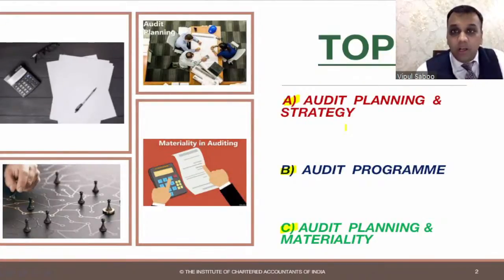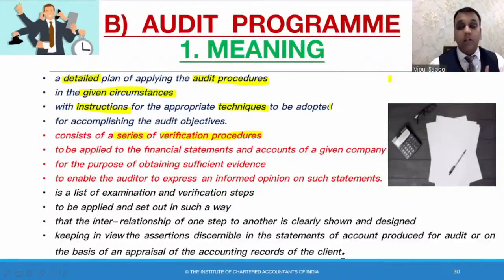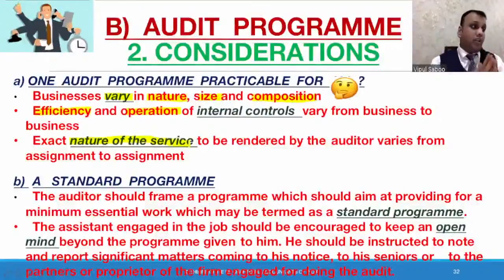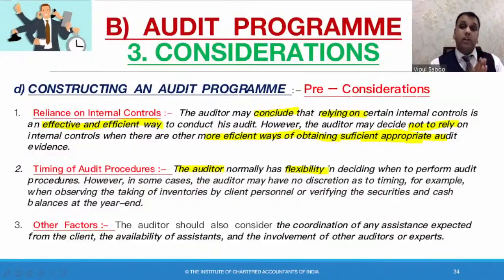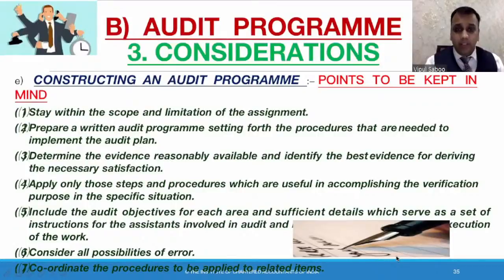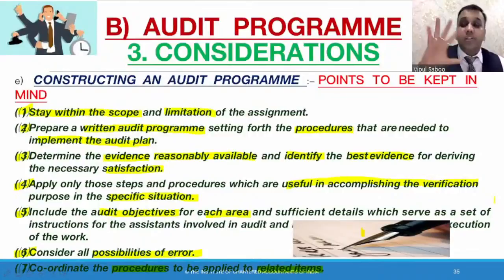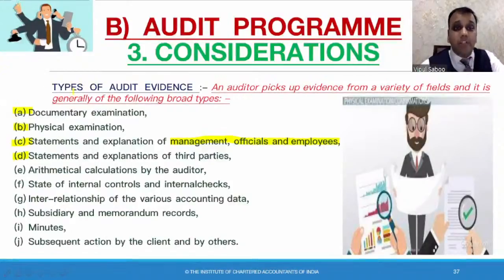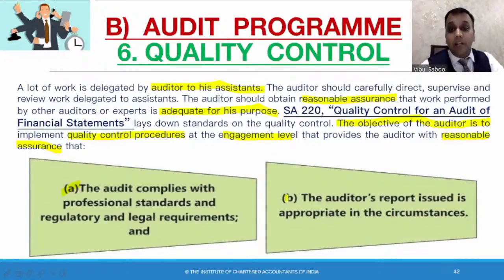Intermediate Paper 6: AA | Topic: Ch-2: Audit Startegy, Audit Planning...| Session 2 | 19 Jan, 2022